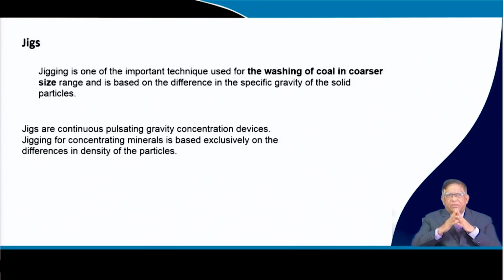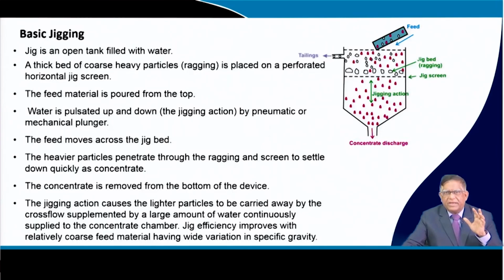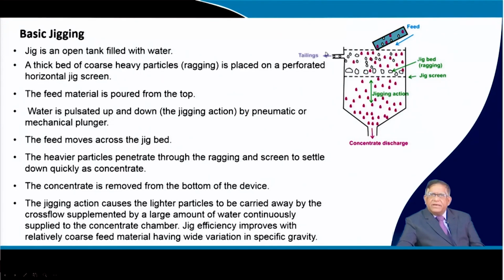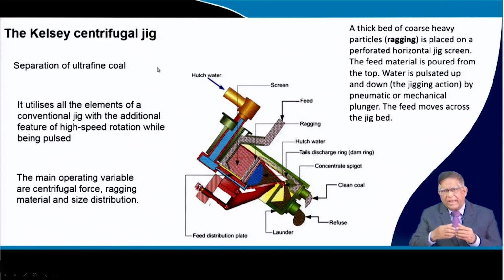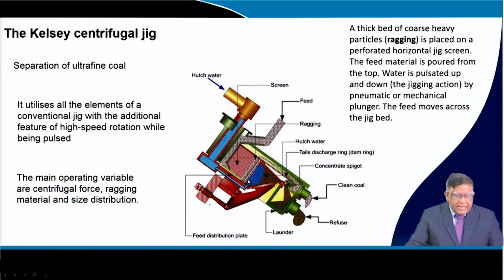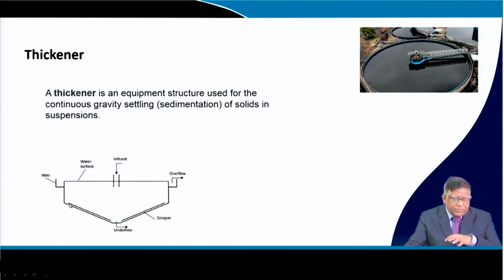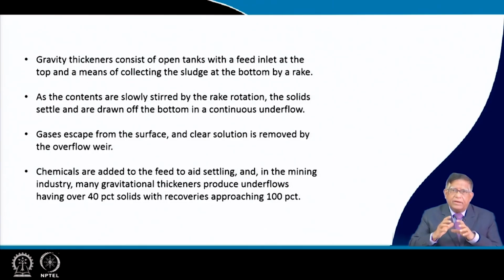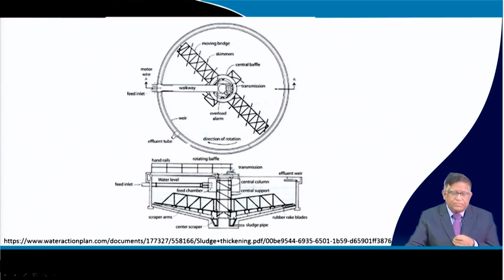Jigs and Thickeners